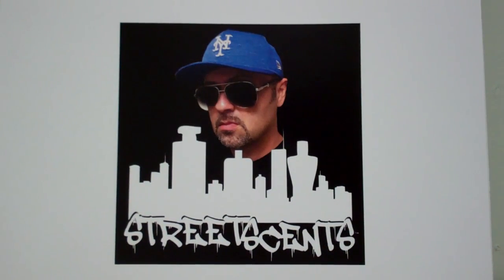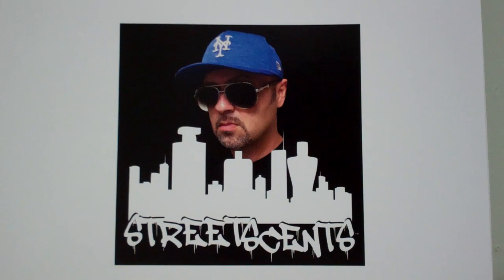The Official June 2018 Fragrance/Cologne/Perfume SWAP THREAD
Here it is The Official Real June 2018 Fragrance SWAP THREAD. This is the on going Swap Thread that has been around for many years. If your new watch the video to see/how it works.